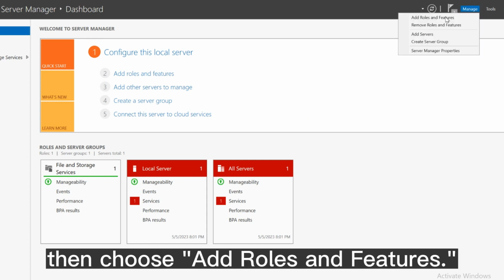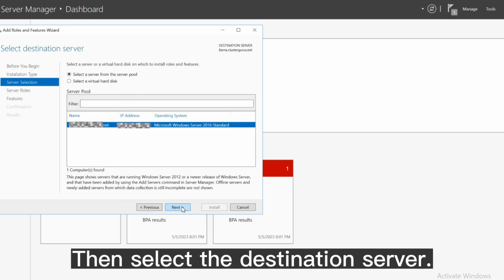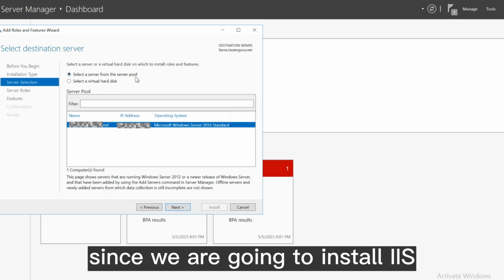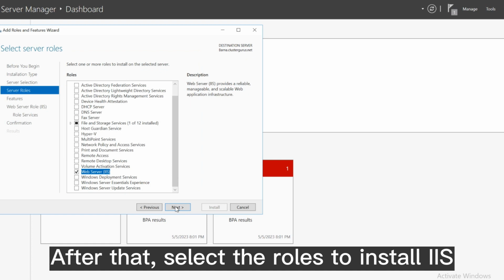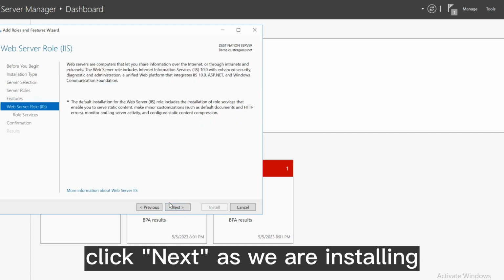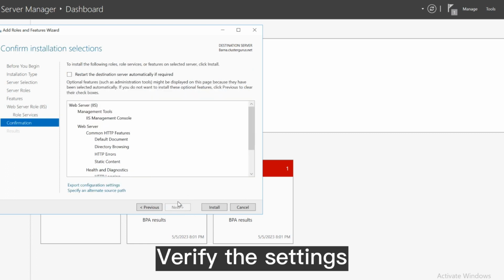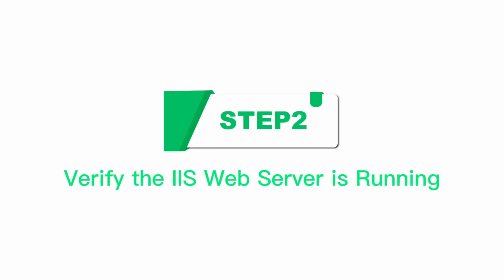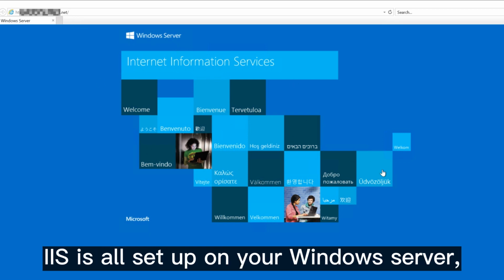How to Configure IIS on the Windows Server 2016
IIS (Internet Information Services) is a web server software that runs on the Microsoft Windows Server operating system. It is used to host and manage websites, web applications, and services. By the end of this video, you will have a fully configured IIS web server on your Windows Server 2016, ready to host and manage your websites and web applications.

If you are looking for a reliable, high-performance VPS/Dedicated Server/GPU Server hosting solution at an unbeatable price, we’ve got you covered!